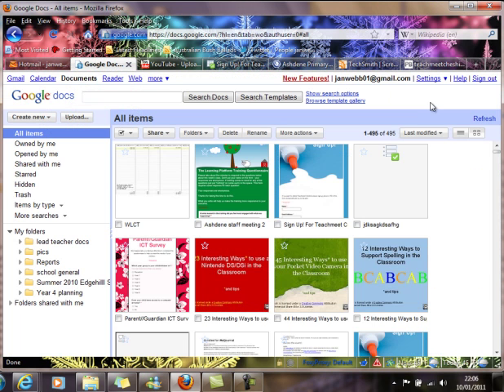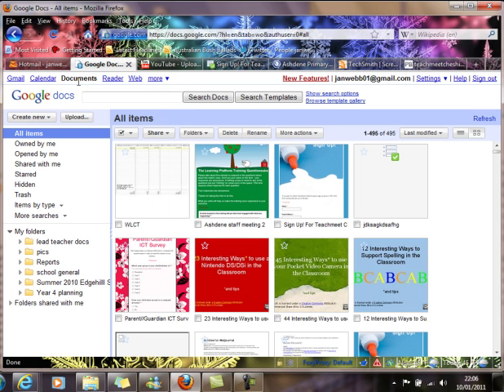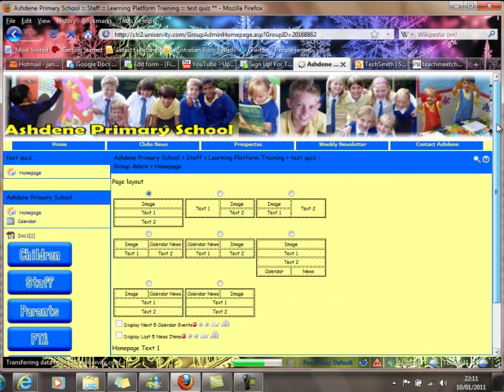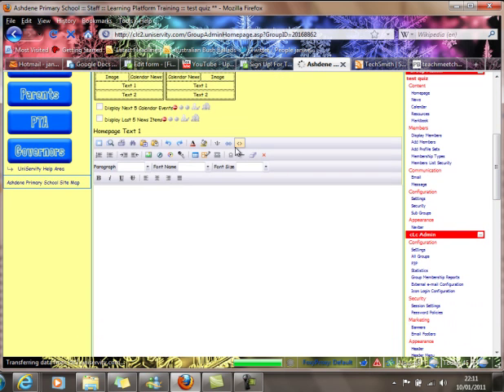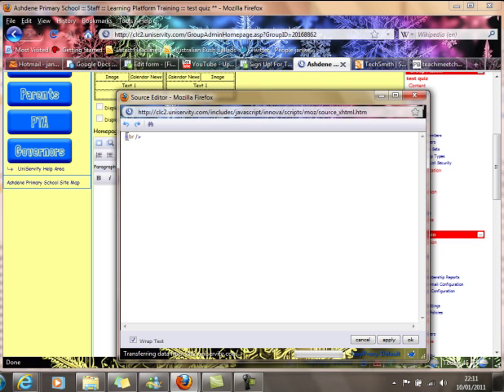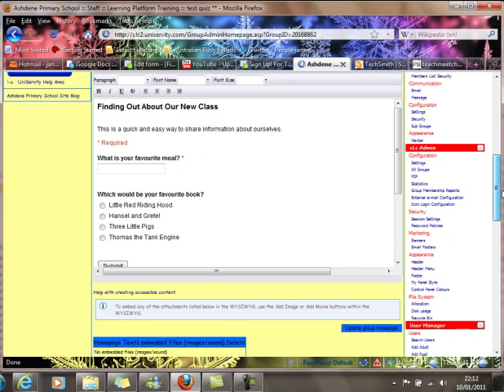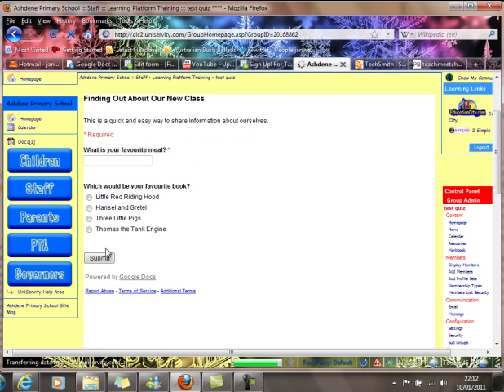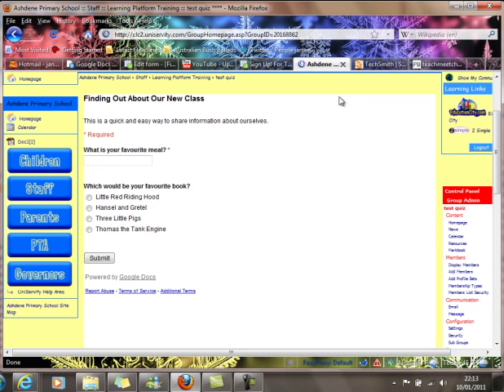embedding a google form